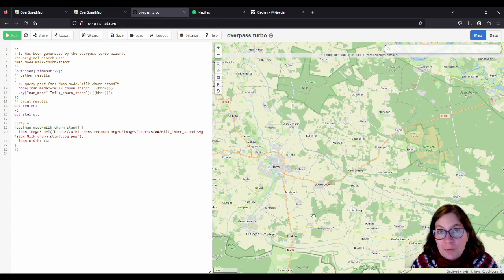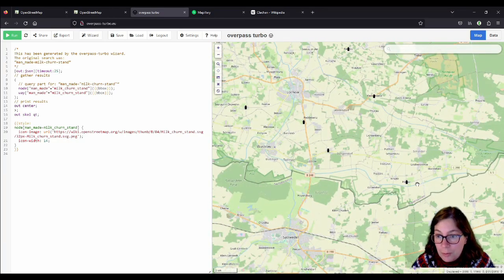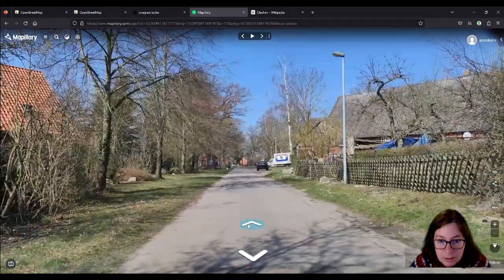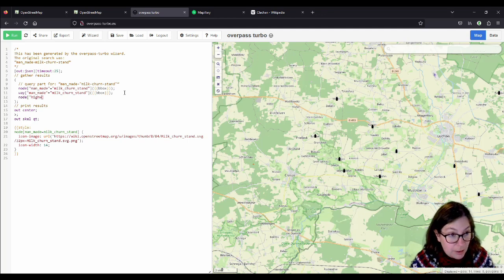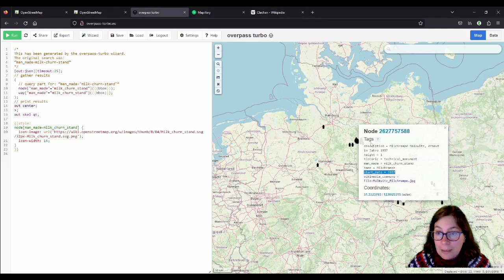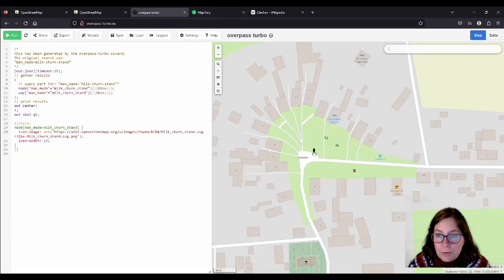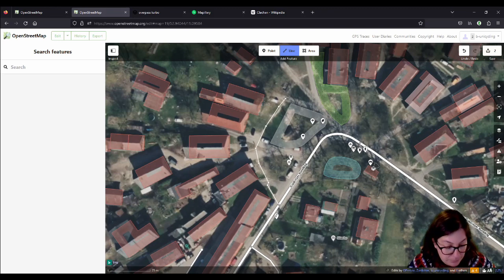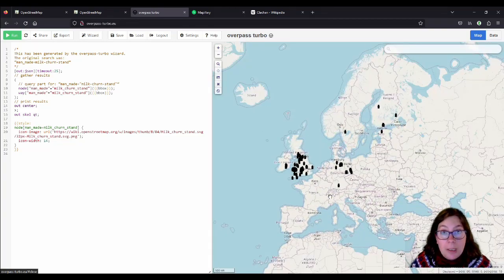Settlement types rundling and clochán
On my search for milk churn stands, I ended up in Germany (virtually). Let me take you there and explain two very old settlement forms, one German, one Irish.

0:00 Introduction
01:41 What's a rundling?
02:44 What does Wendland mean?
05:15 Visiting a rundling village in the Wendland: Güstritz
10:22 Amenities in the village: post boxes, bus stops
11:32 Rural connectivity: bus stop density on overpass-turbo
15:36 Irish early medieval settlement type clochán
22:25 Adding some landuse=grass, footways in Güstritz
25:28 A look at all the mapped milk churn stands in Europe

Thumbnail: Wikicommons, Christian Fischer CC3.0